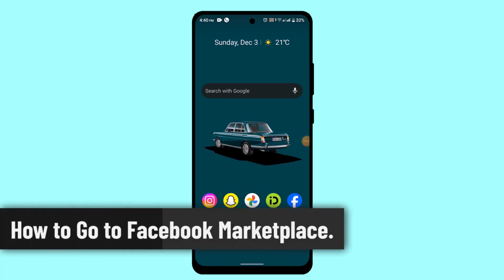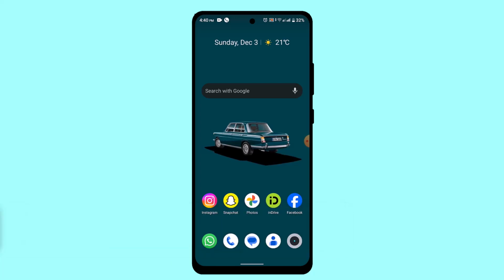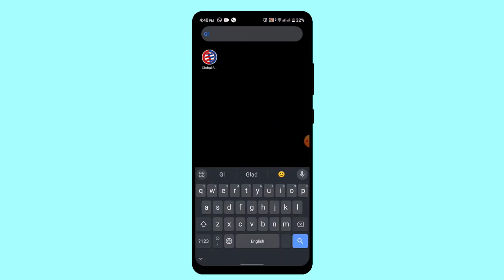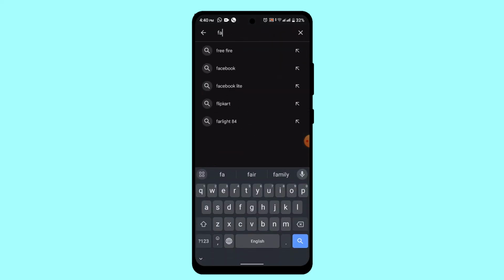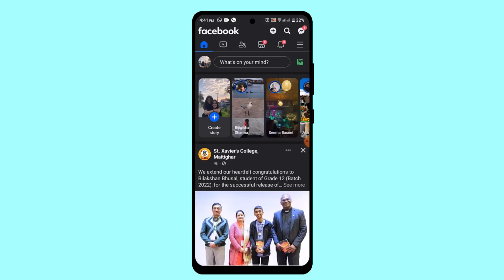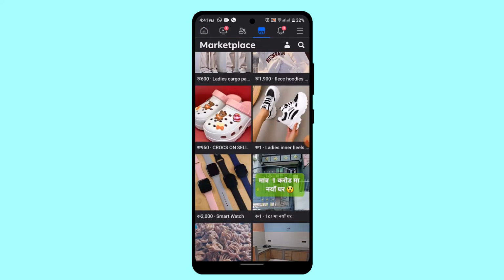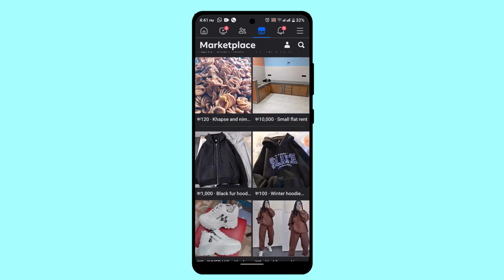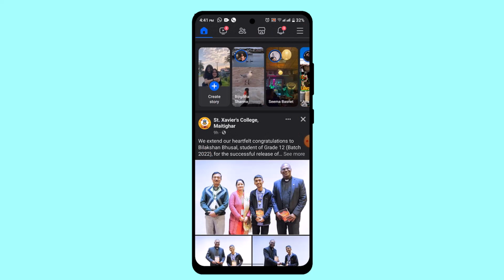How To Go to Facebook Marketplace !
This video guides you in an easy step-by-step process  to go to facebook marketplace.

Chapters / Timestamps
0:00 Intro
0:23 Update App
0:43 Locate facebook marketplace
1:12 Outro